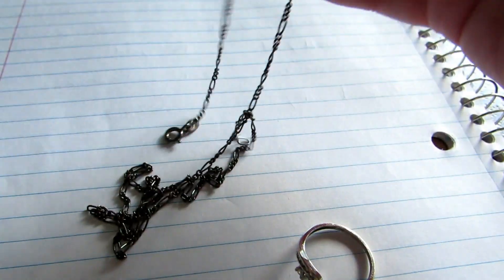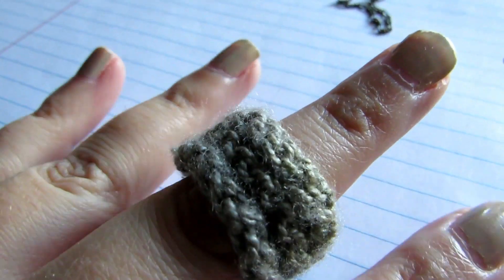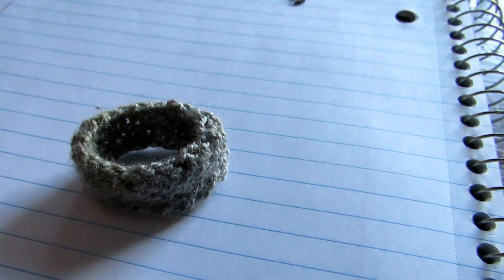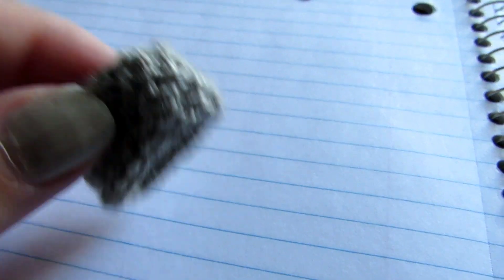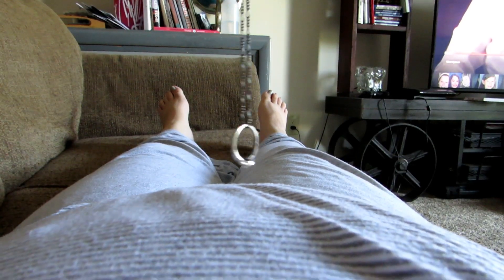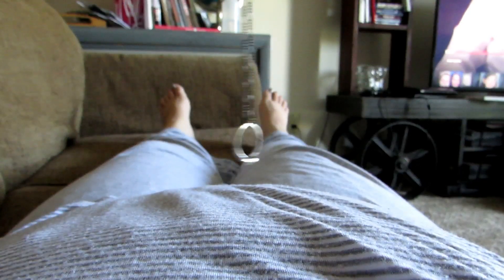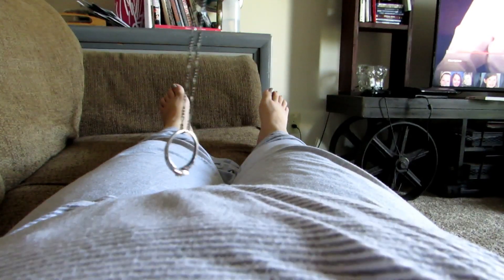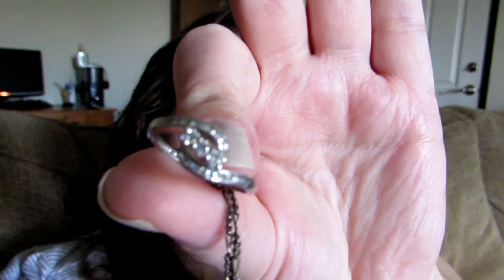Gender Ring Test. Baby Boy or Girl?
My sister told me about this test and I decided to make a video about it.  What do you all think? Is the baby a boy? Is the baby a Girl? Created with Wondershare Filmora.